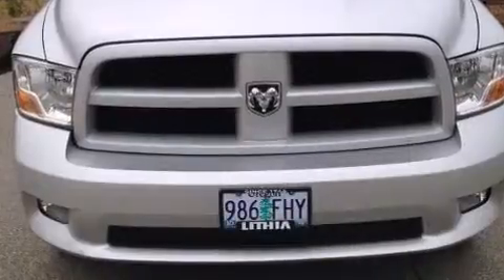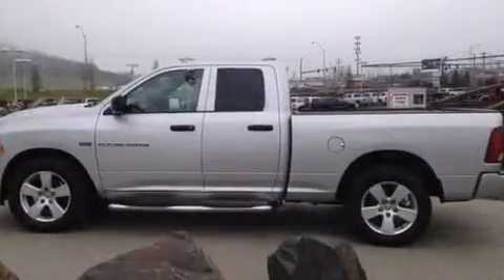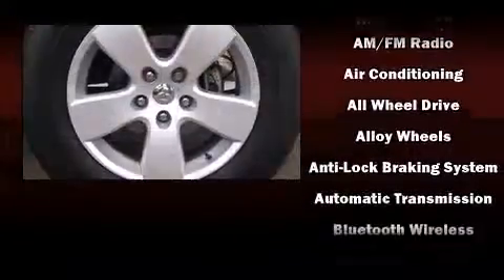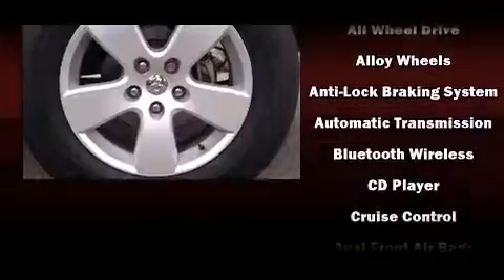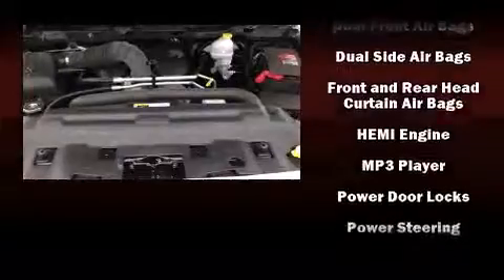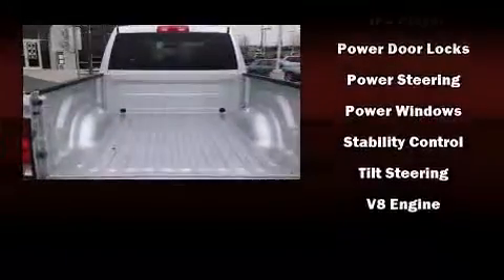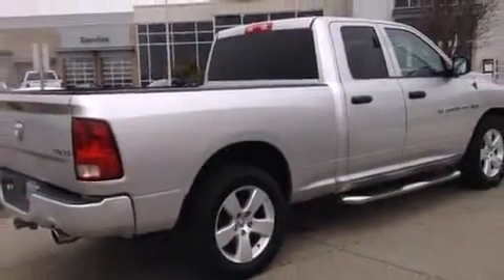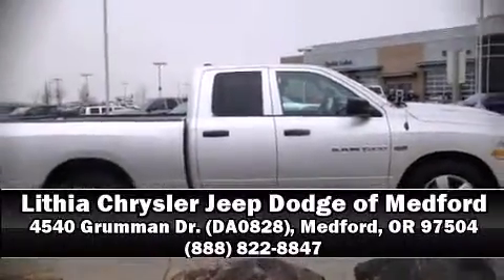2012 Ram 1500 ST 4x4 Quad 6.4ft in Medford, OR 97504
4540 Grumman Dr. (DA0828)

This 4 door, 6 passenger truck still has fewer than 40,000 miles! It features four-wheel drive capabilities, a durable automatic transmission, and a powerful 8 cylinder engine. Top features include air conditioning, a rear step bumper, a front bench seat, fully automatic headlights, tilt steering wheel, power door mirrors, power windows, and 1-touch window functionality. Audio features include a CD player with MP3 capability, and 6 speakers, enhancing the audio experience throughout the interior. Safety equipment has been integrated throughout, including: dual front impact airbags, head curtain airbags, traction control, brake assist, ignition disabling, and 4 wheel disc brakes with ABS. For added security, dynamic Stability Control supplements the drivetrain. We pride ourselves on providing excellent customer service. Please don't hesitate to give us a call.